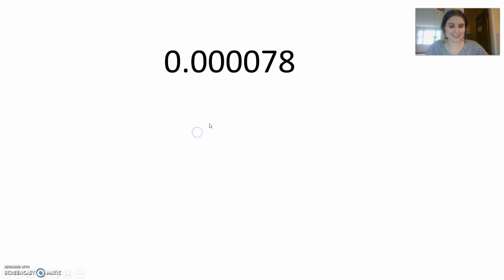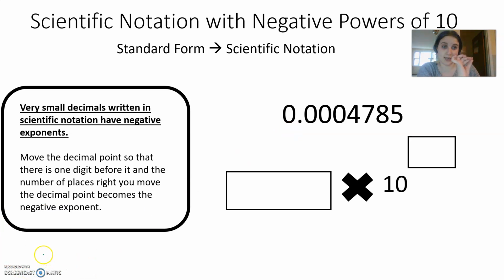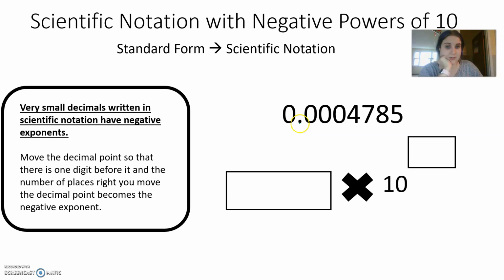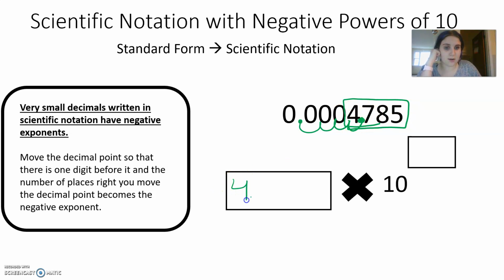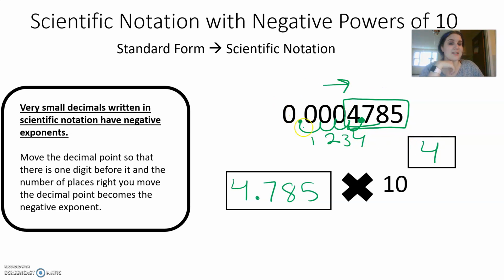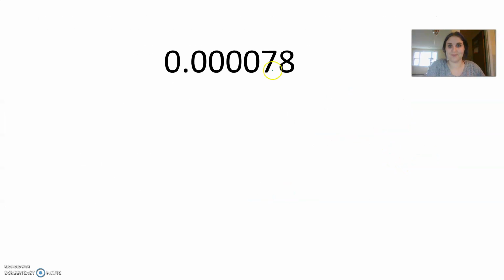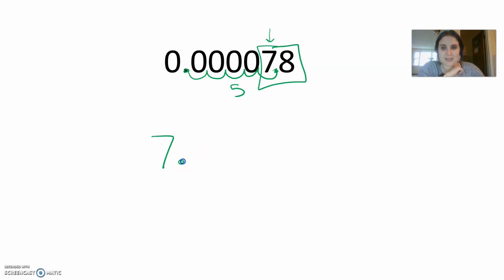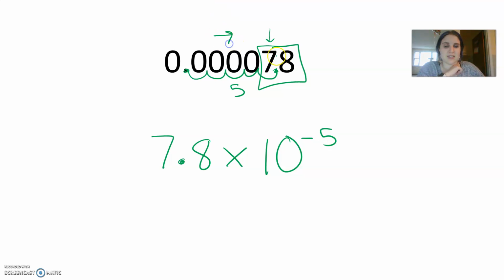Negative Powers of 10: Standard Form to Scientific Notation